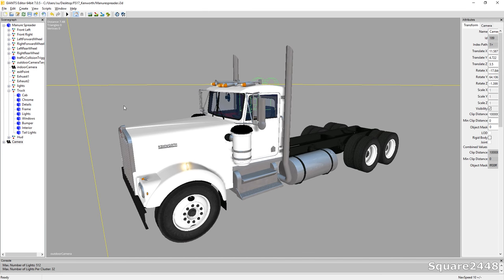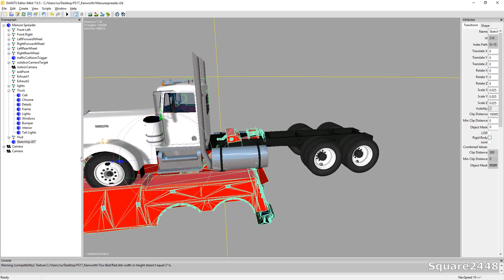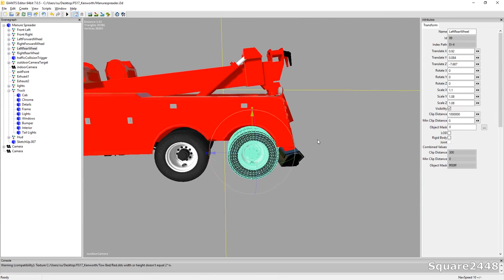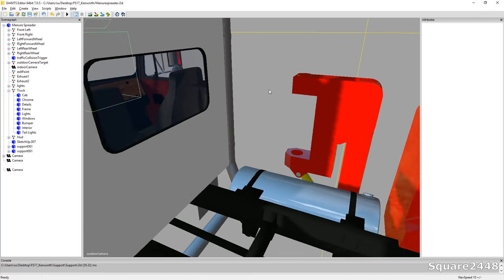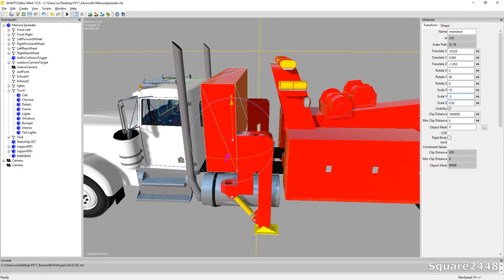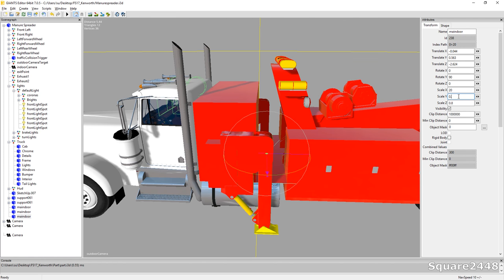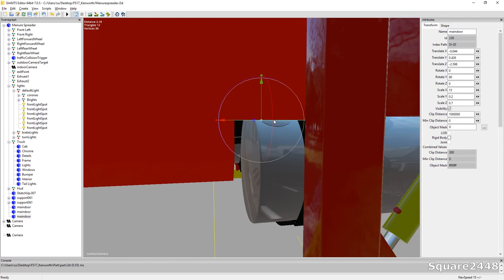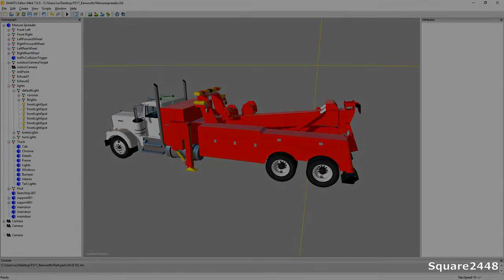Farming Simulator 17 - Building Kenworth Heavy Wrecker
We build a Kenworth heavy wrecker Giants Editor.

Thanks, Square2448